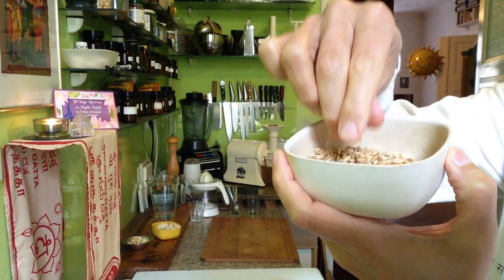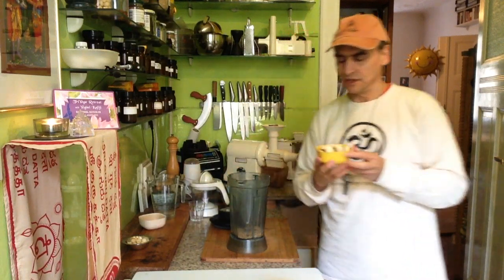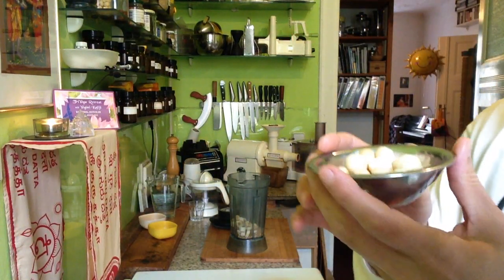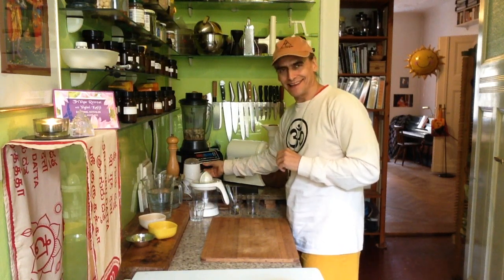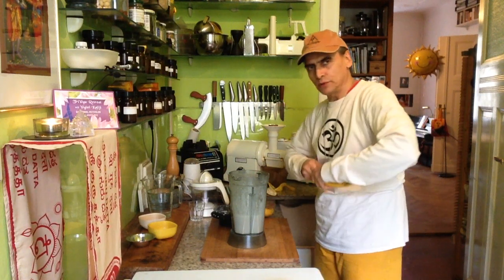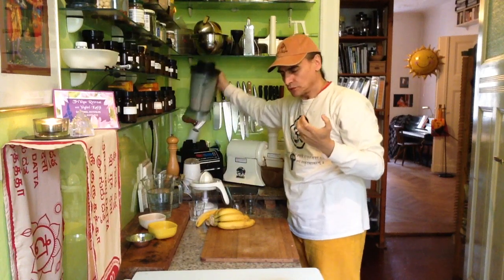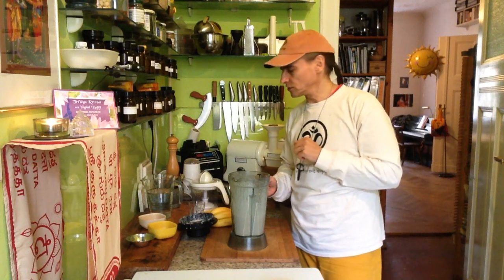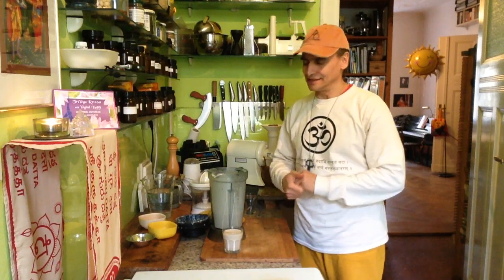Oatmeal Smoothie (vegan, raw) ~ Take 3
MD Vegan blending bananas with macadamia nuts, oat groats, and water.